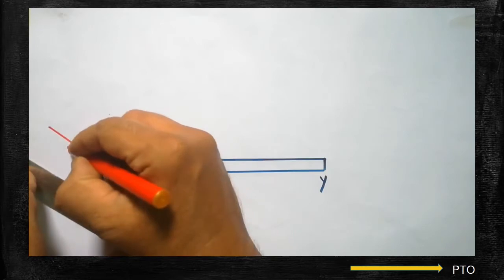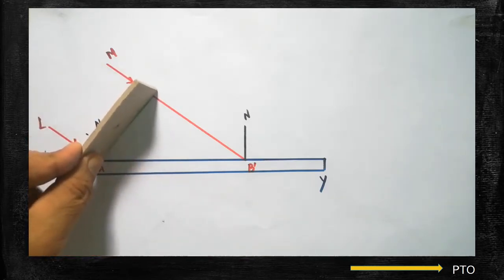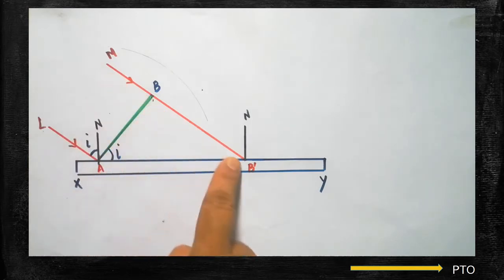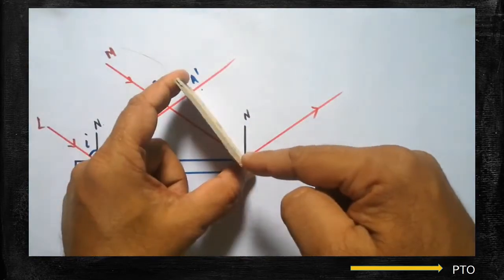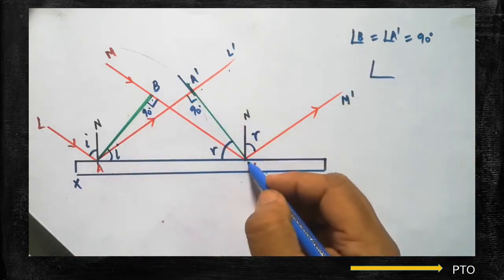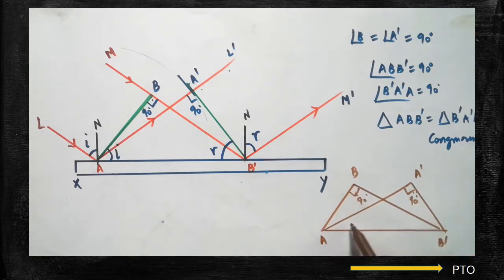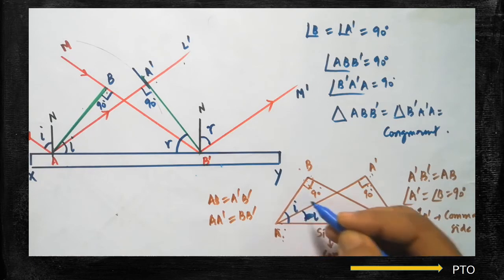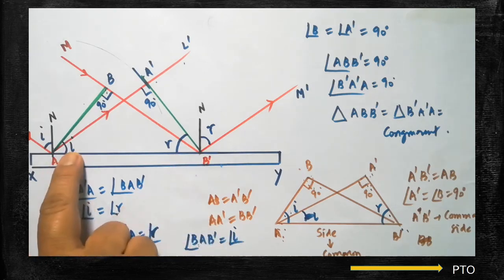PROOF FOR LAWS OF REFLECTION USING HUYGEN'S PRINCIPLE.